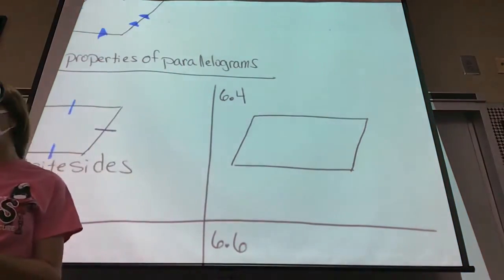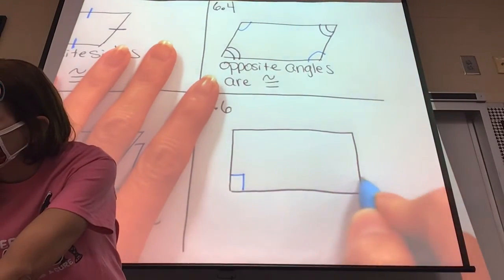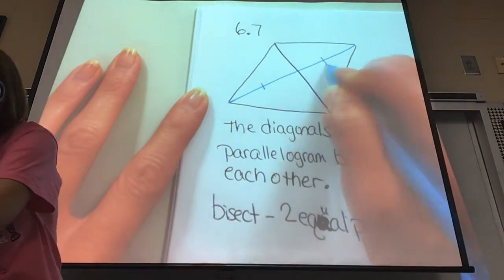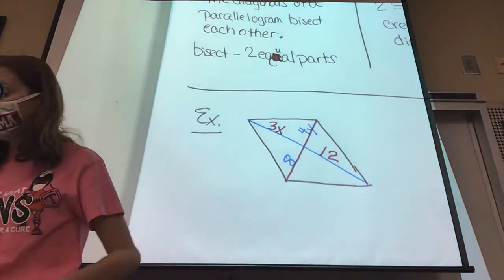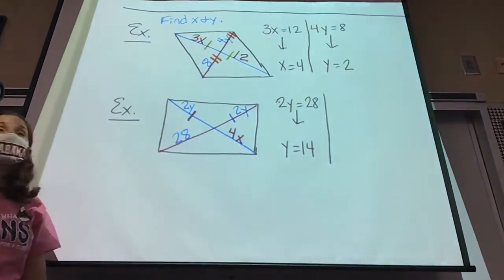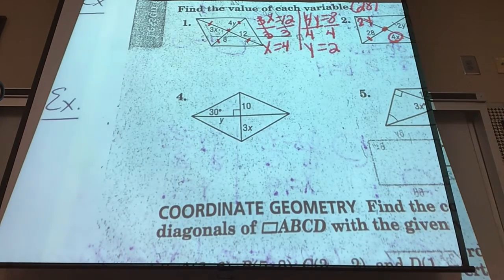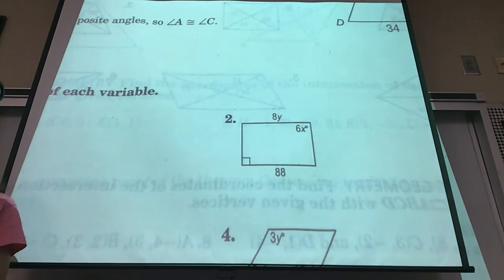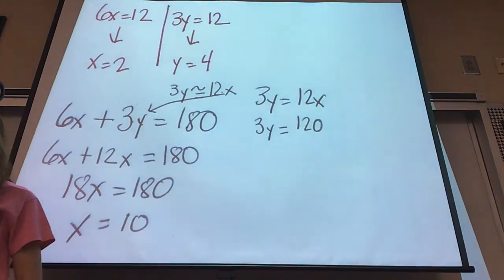10-23 6.2 part 2